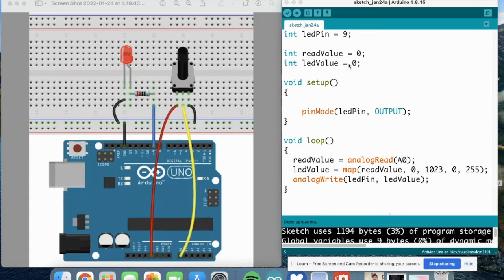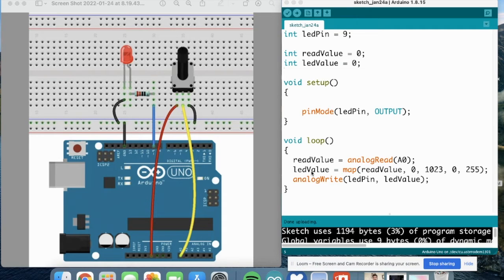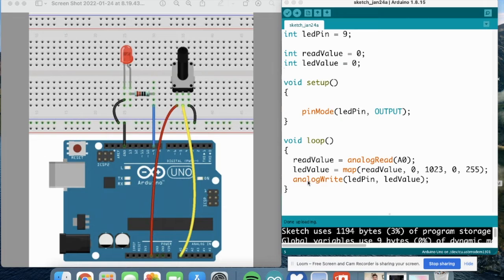from BITS to BOTS Episode 6 : Controlling Analog Values using Sensors with Arduino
In this video we will explore how to control analog values using a potentiometer and sensors like a photoreceptor. The Challenge this week is to send us a video of you using an analog sensor to control some sort of output like a vibration, LED, or sound.